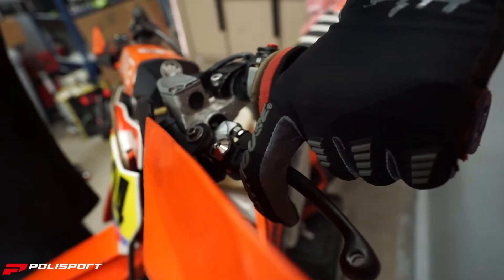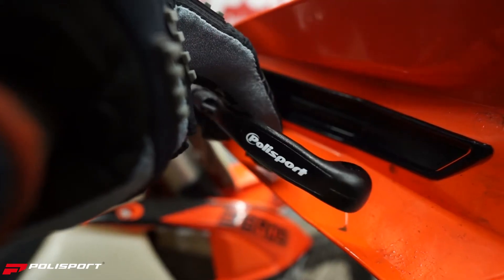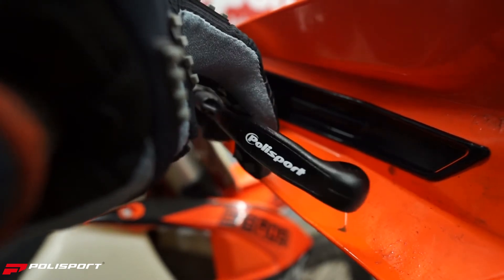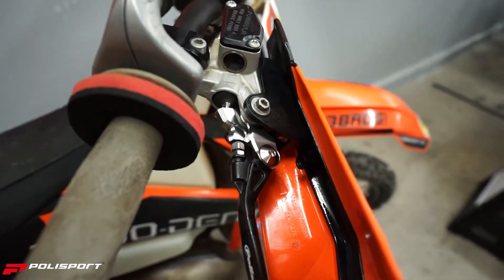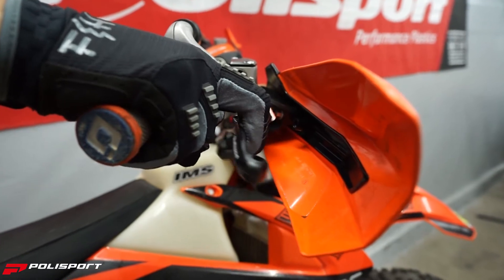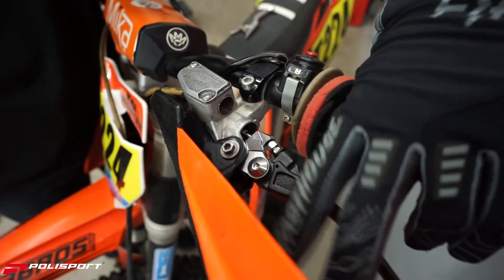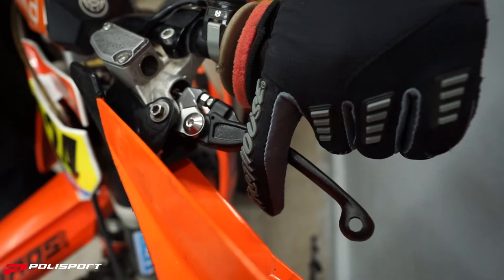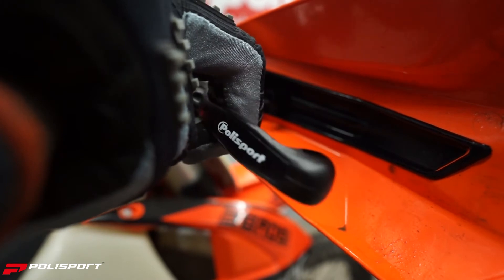Polisport Pivot Unbreakable Levers | How-To Install | KTM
Complete your KTM’s protection with the Pivot Unbreakable Levers from Polisport. The unbreakable, folding design enhances durability, functionality, looks, and performance over stock components.